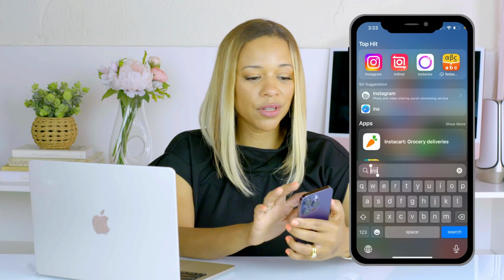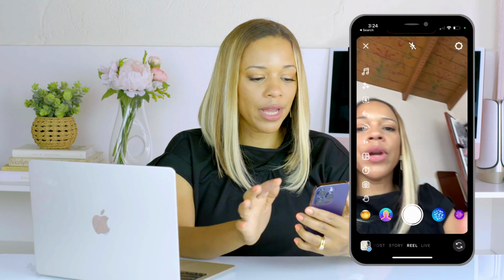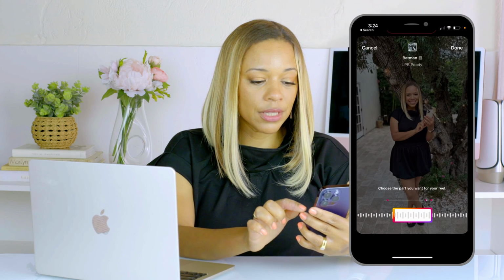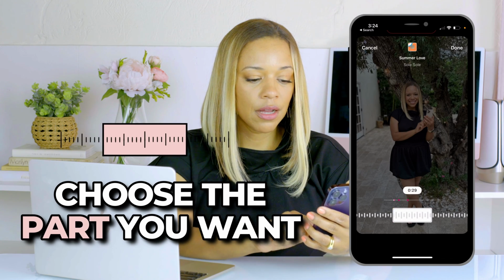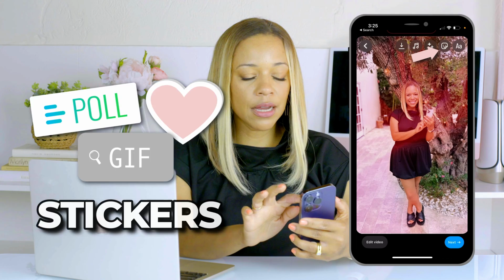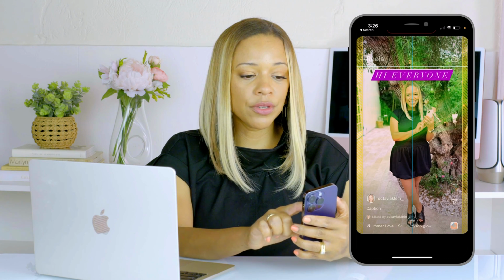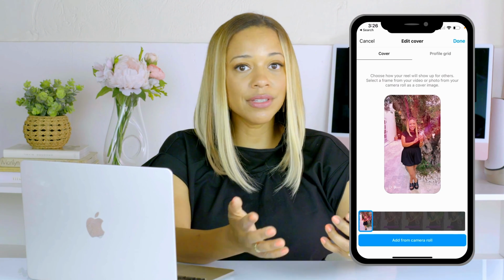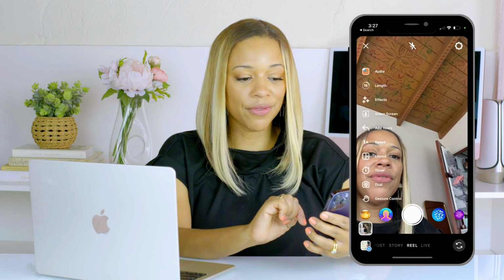How to Make a One Photo Video With Music (Instagram)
Hi Friend! In this video I’m going to show you how to create a reel in instagram using one still photo and add music to it. Bonus- I will show you how to also add text! This video is for those just getting started with Instagram and want to learn the basics of creating reels with Instagram. If your focus is on building a social media presence to gain more followers with great reels then watch this video.